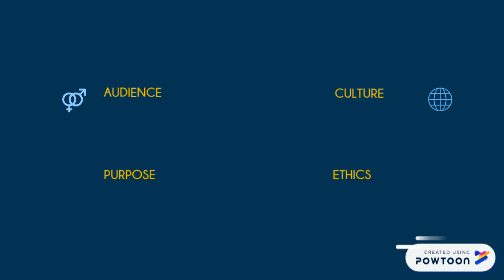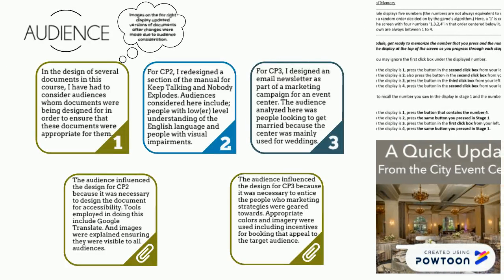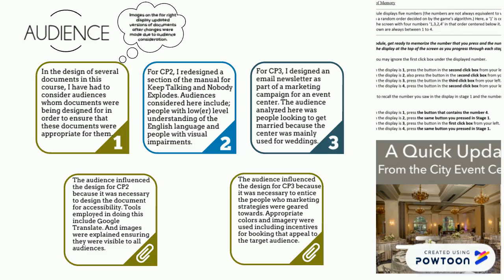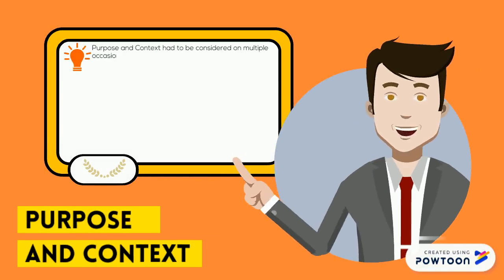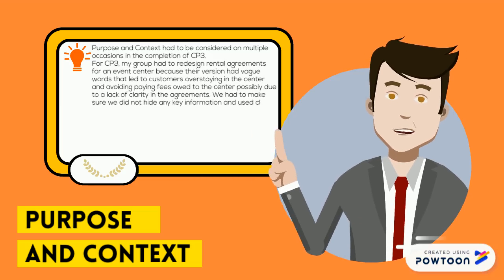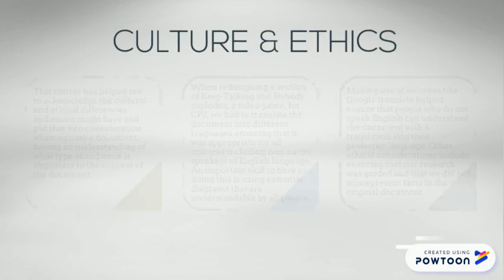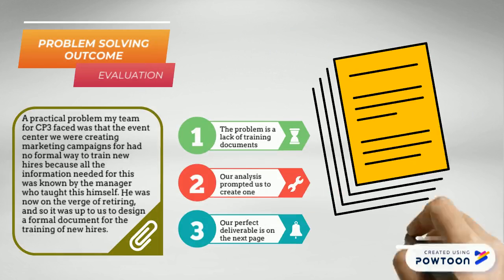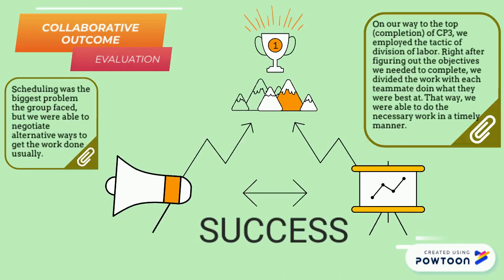CP4: Self Evaluation